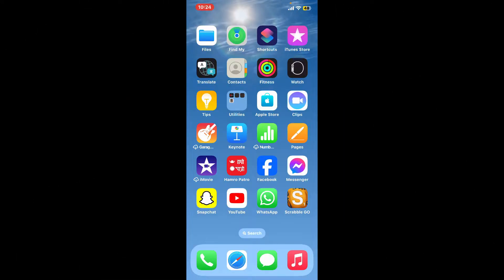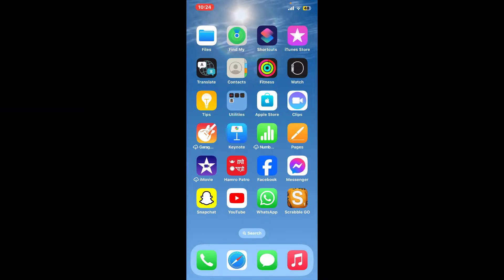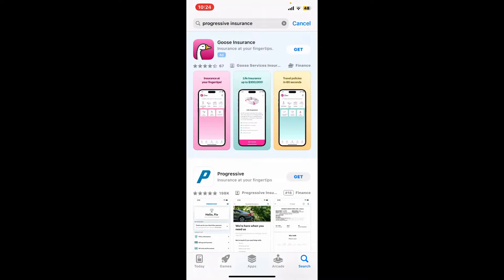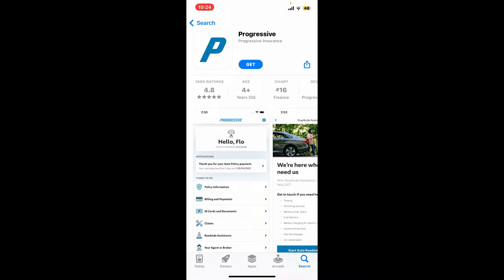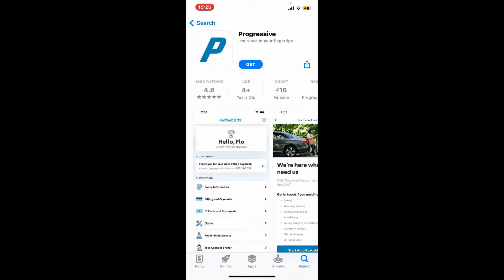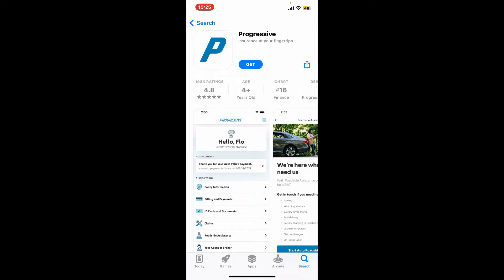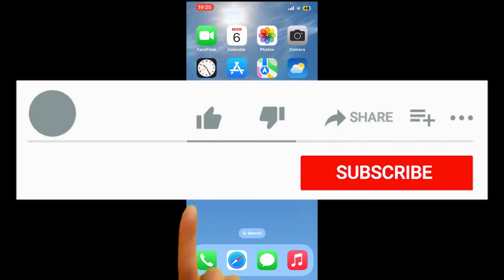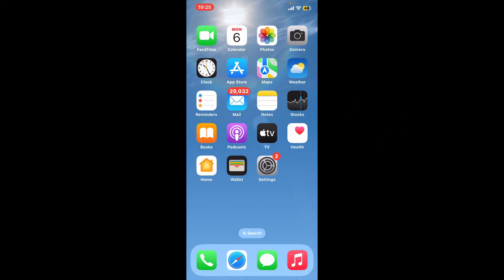How to Download Progressive Insurance App 2023?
In this tutorial, we'll guide you through the process of downloading the Progressive Insurance app. Discover how to access your insurance needs at your fingertips, ensuring you're always covered, no matter where you are.